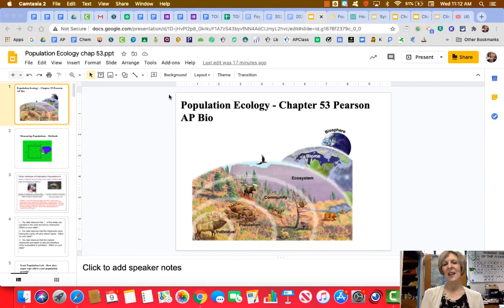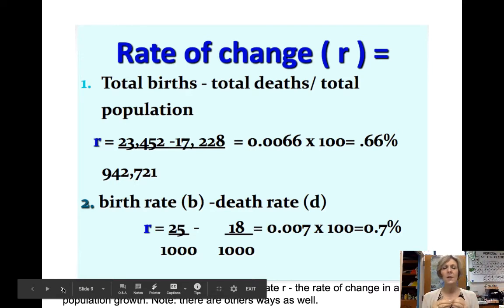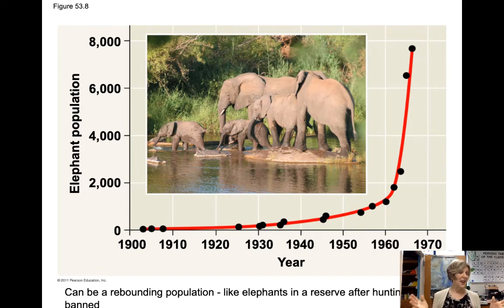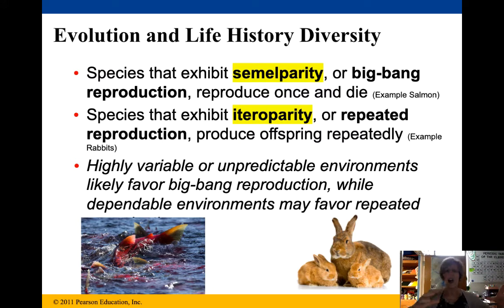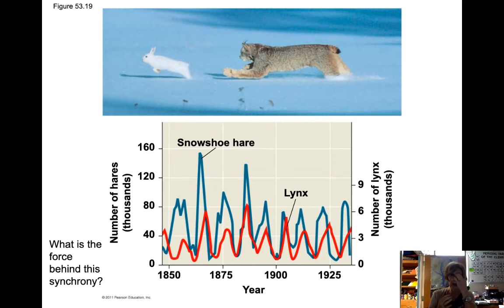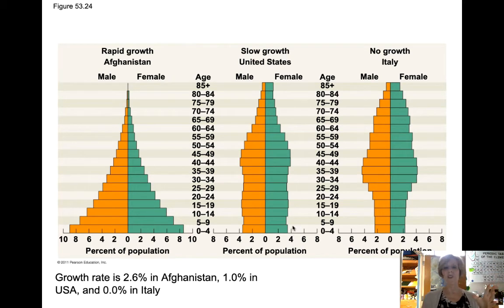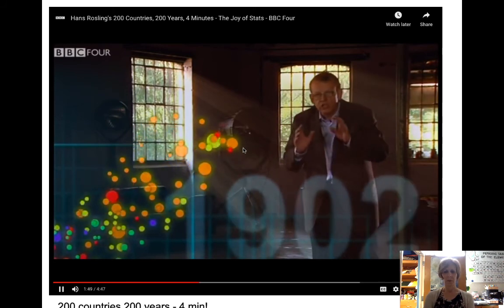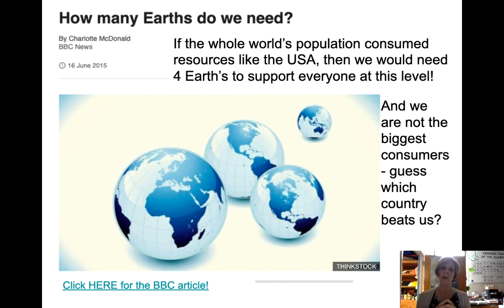Foy AP Bio chapter 53 Populations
Mrs. Foy's AP Biology lecture on Populations from Chapter 53 Campbell Biology textbook